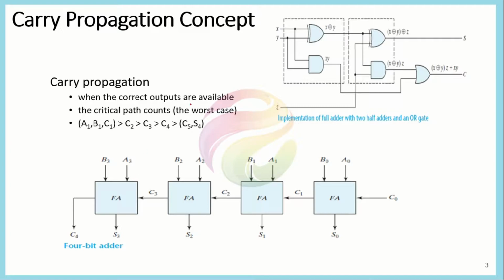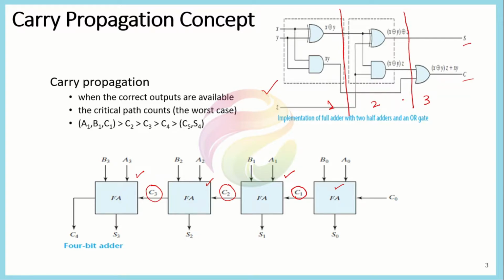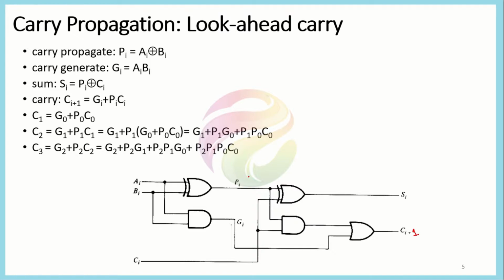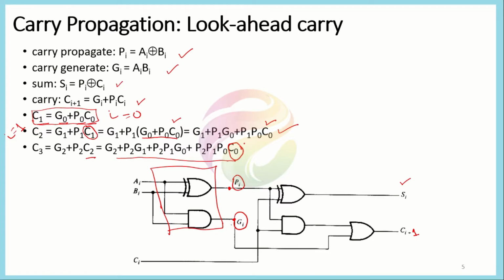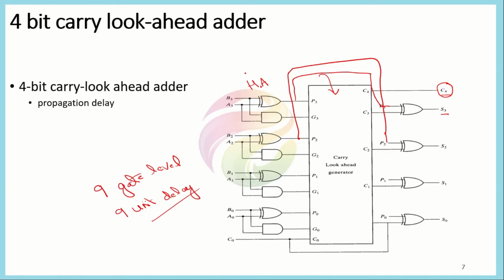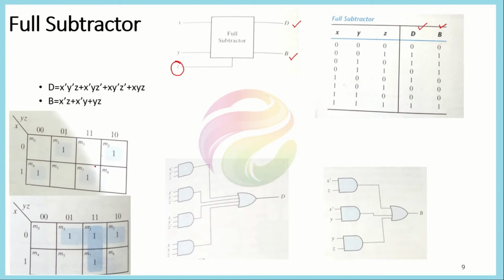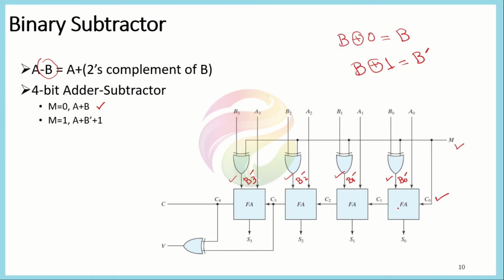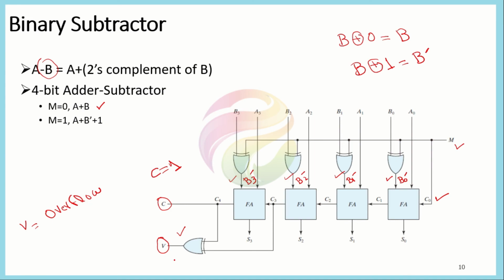Carry Propagation in Adders - Digital Logic Design